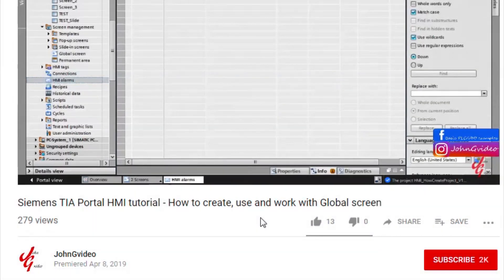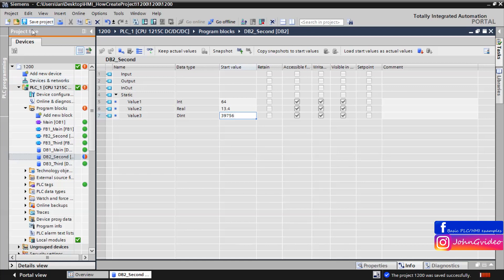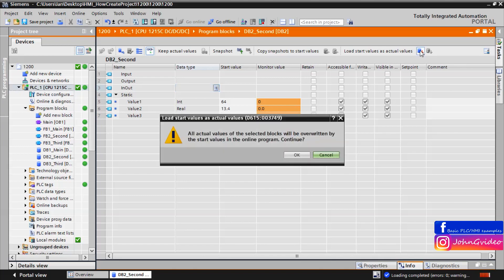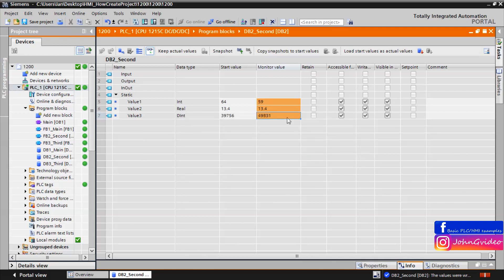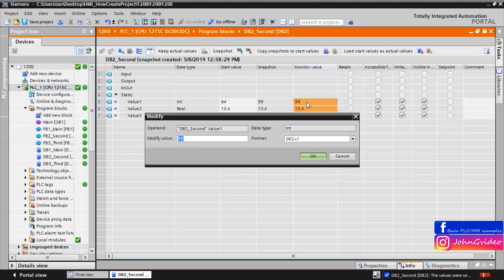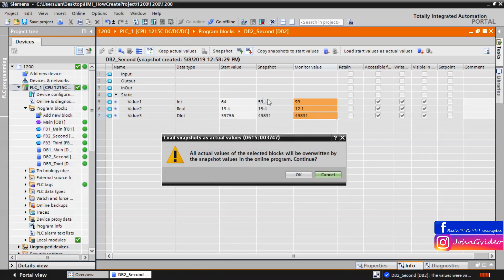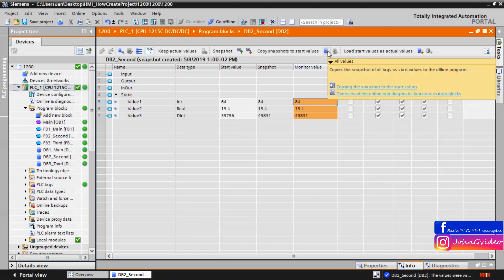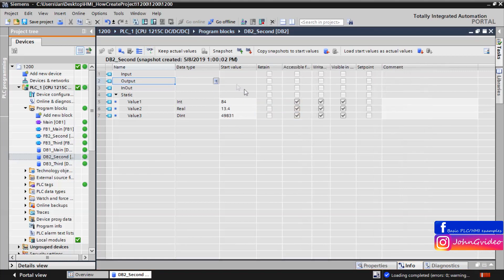Siemens TIA Portal PLC tutorial - Data block properties (Snapshots, Actual/Start values)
Video tutorial about how to work with properties of data block in TIA Portal environment. In this video, we show how to use TIA Portal data block functions as for example "Create snapshot", "Copy snapshots to start values", "Load start values as actual values" and also how to "Keep actual values" and others.

Labels:
tutorial
PLC
PLC tutorial
How to work with PLC
TIA Portal
WinCC
Siemens
Siemens PLC
TIA Portal tutorial
programming tutorial
PLC basics
PLC programming
Step7
Simatic manager
WinCC flexibile
Automation
Automation programming
Industry
Automotive
Programable logic controler
Robotics
Software
Hardware configuration